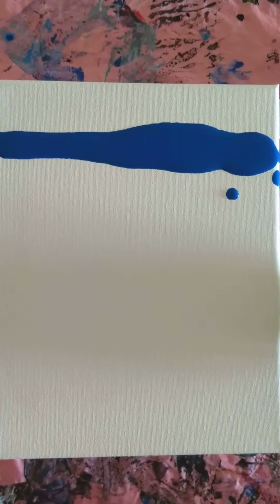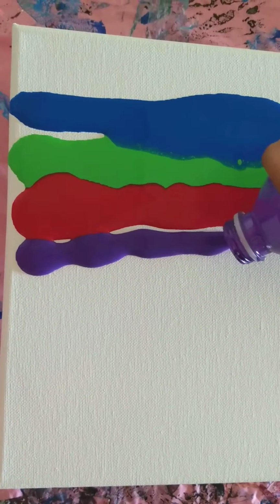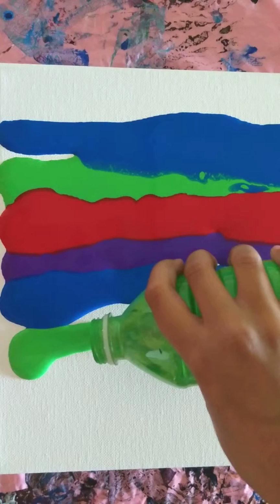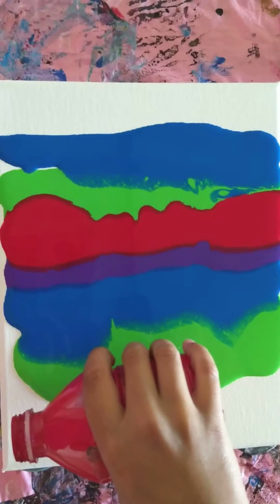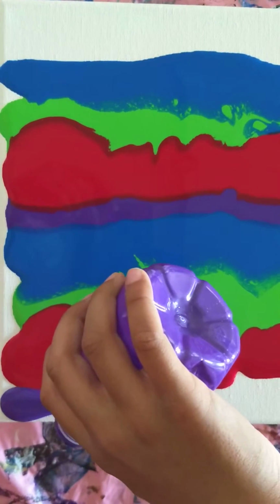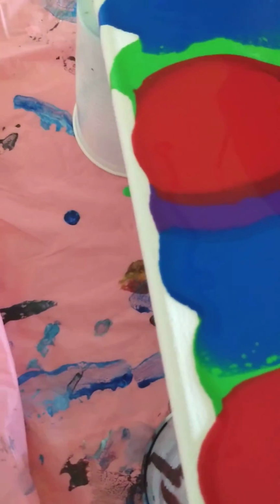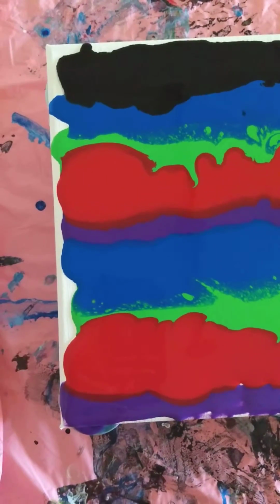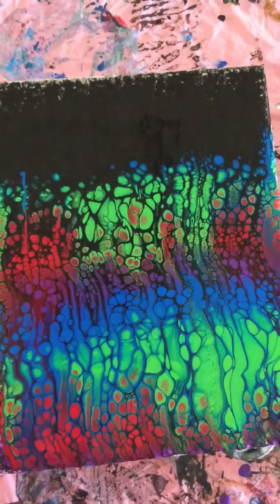Easy swipe Acrylic pour painting fluid art